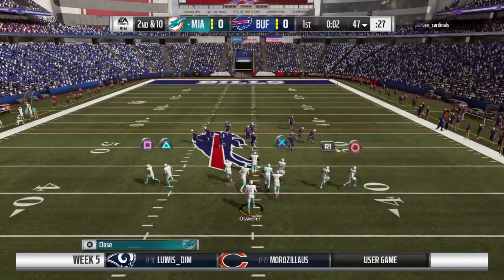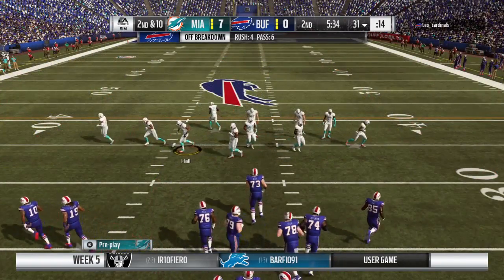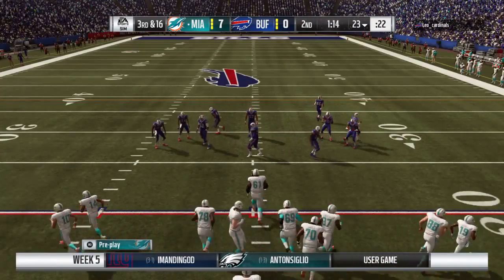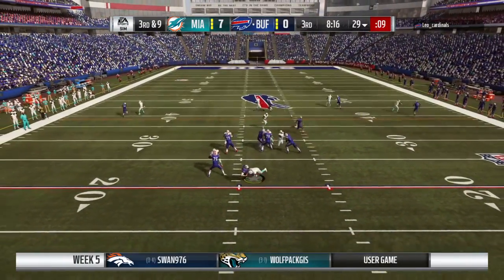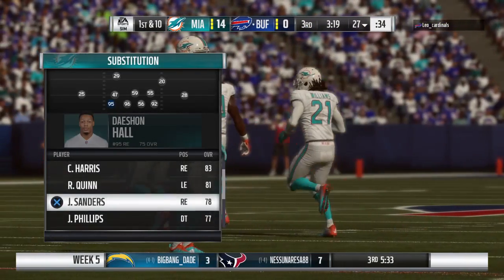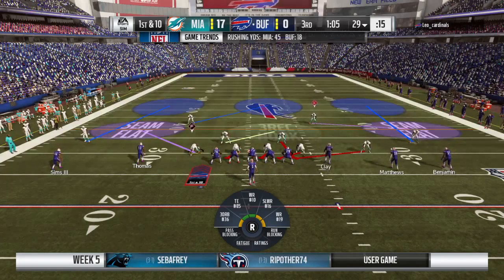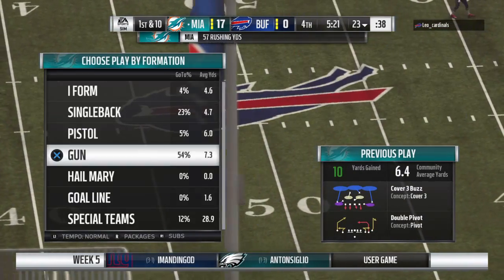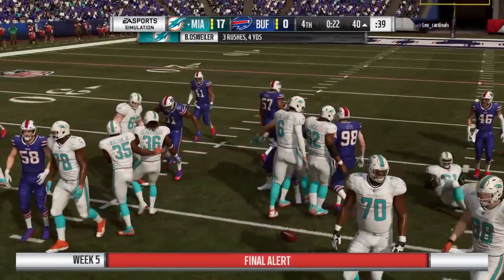Madden 19 IML TV Chris_gambit S2W5 Dolphins vs Bills